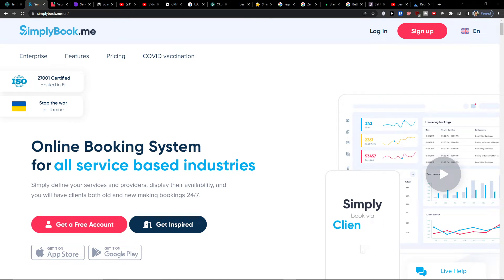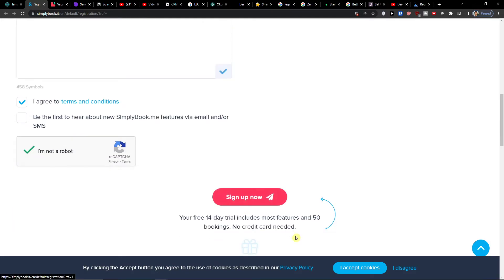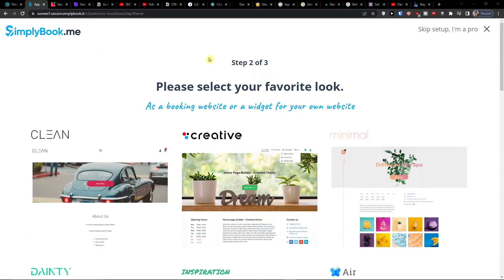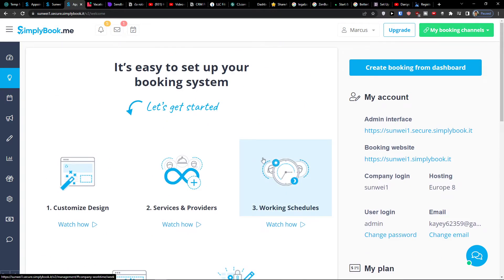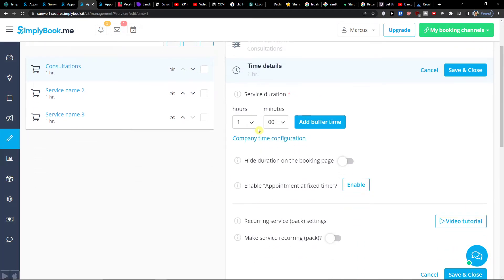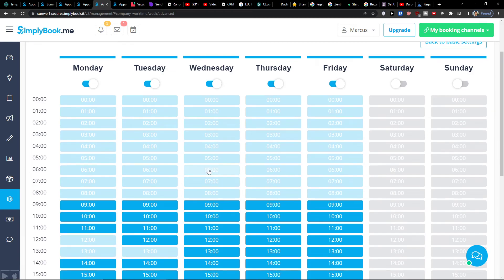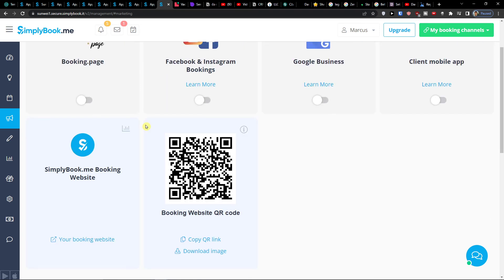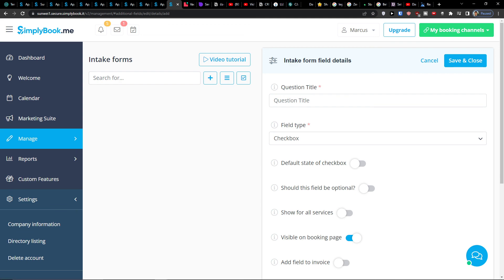How To Use SimplyBook.me - Tutorial For Beginners